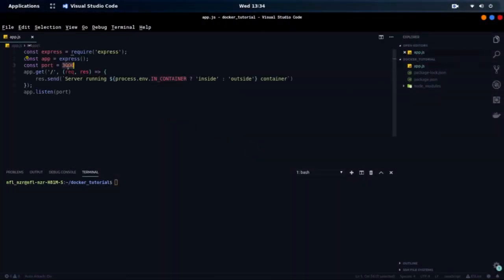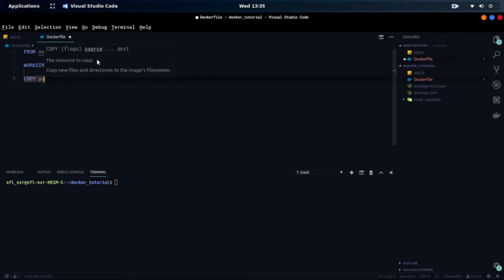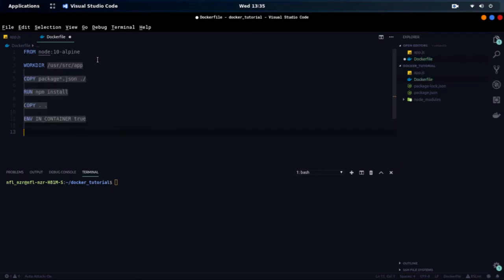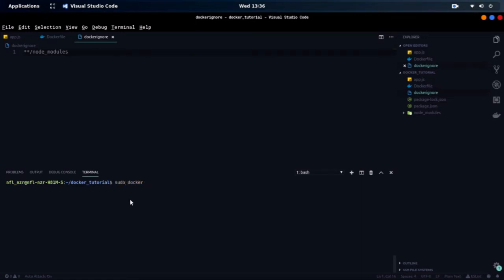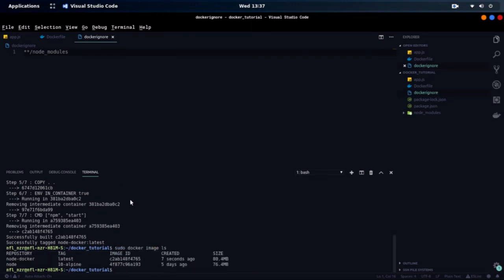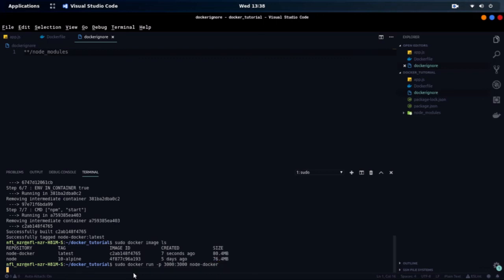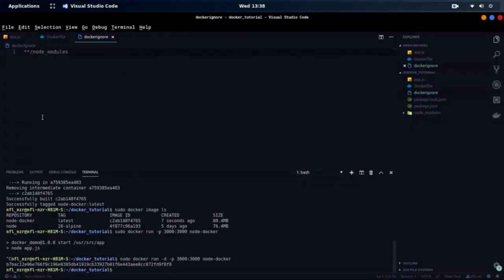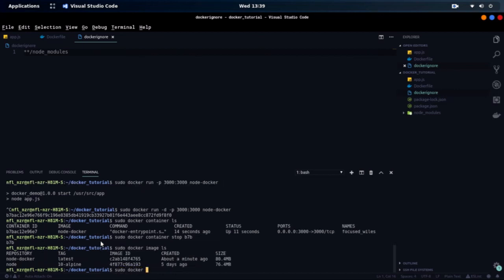Deploying nodejs app in docker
Dockerizing Node Js app.
We'll be looking at what docker is and the basic configuration of a docker file and by the end of this video we'll deploy a node js server on docker.